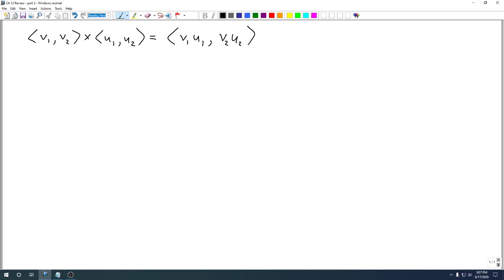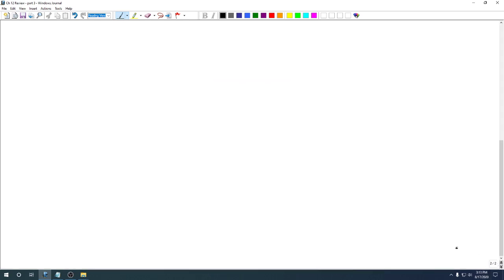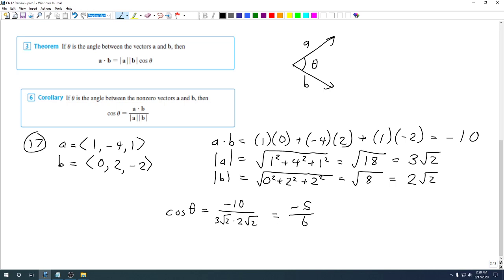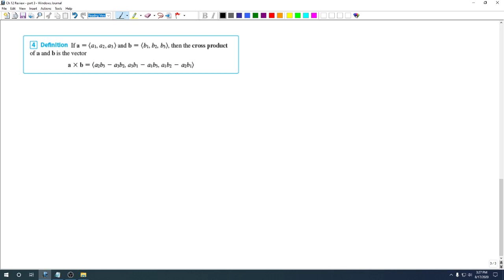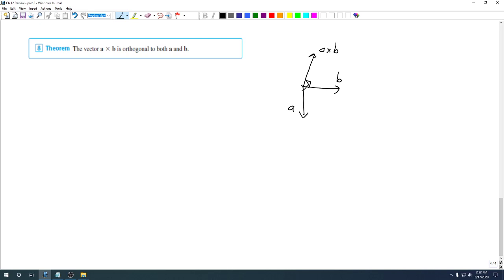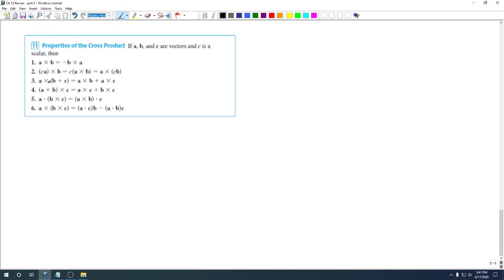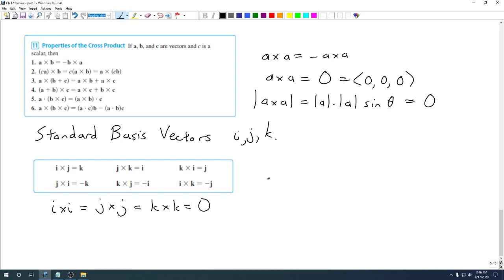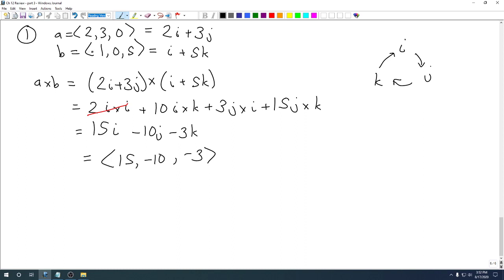Calculus 3 Chapter 12 Review - Part 3 : Vector Multiplication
Part three of our review of the first four sections of chapter 12. We discuss two ways of multiplying vectors, the dot product and the cross product.